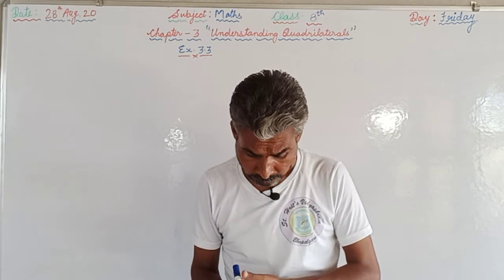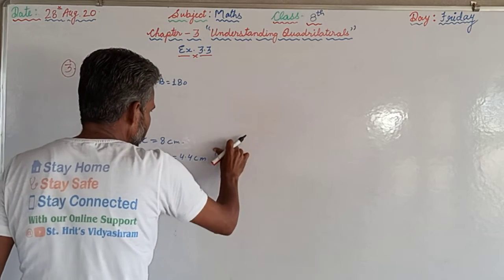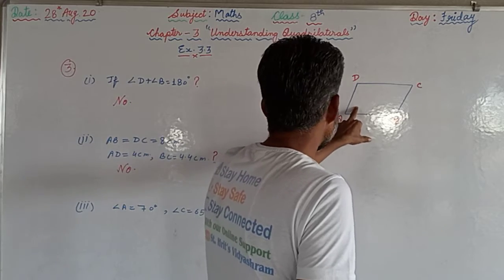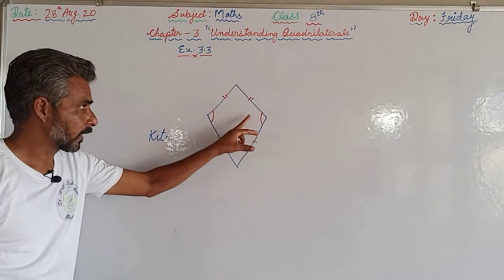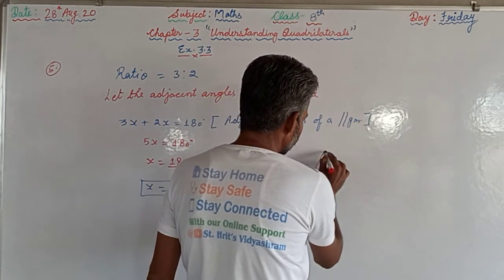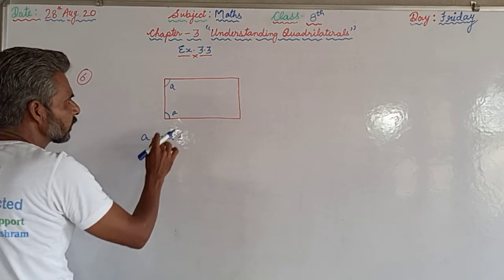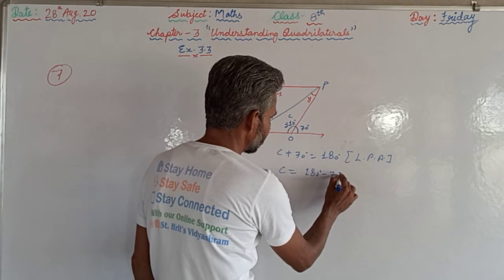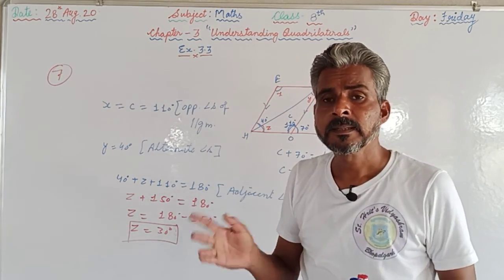Maths - Class - VIII ( Ex. 3.3 )